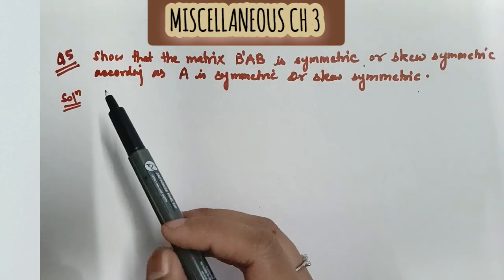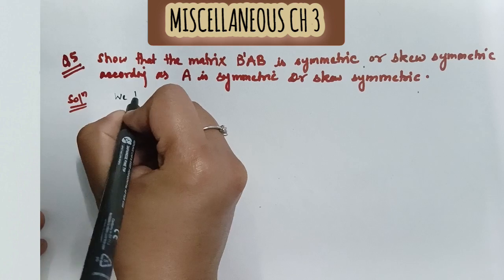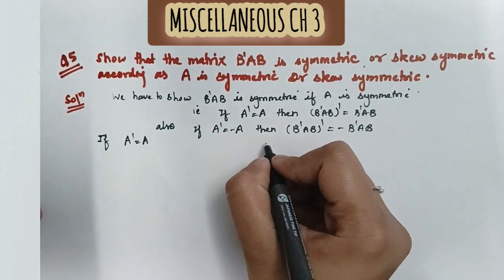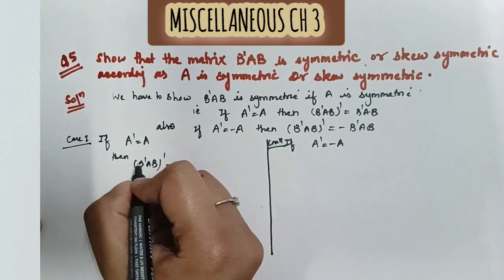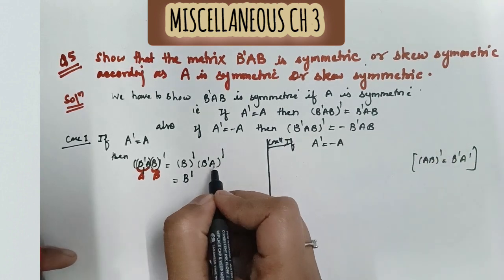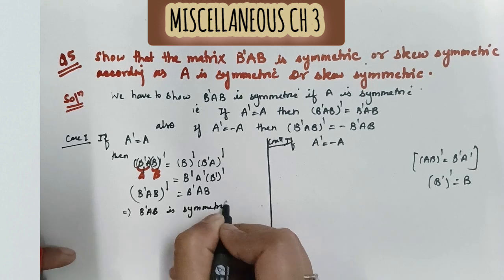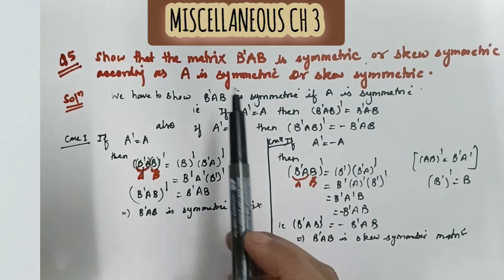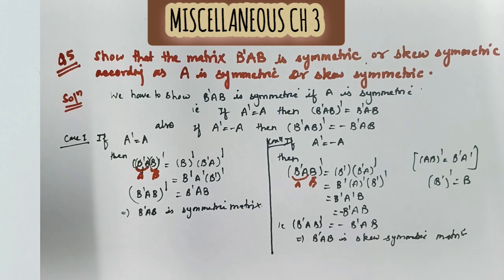Miscellaneous ch 3 class 12 q 5